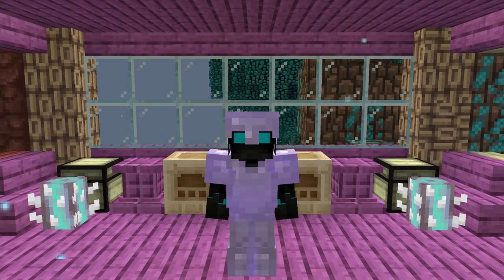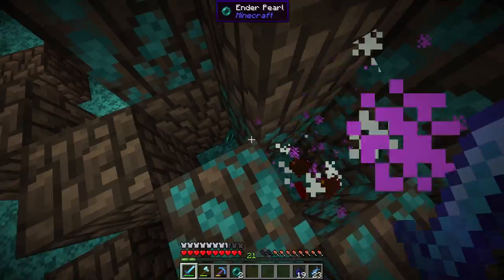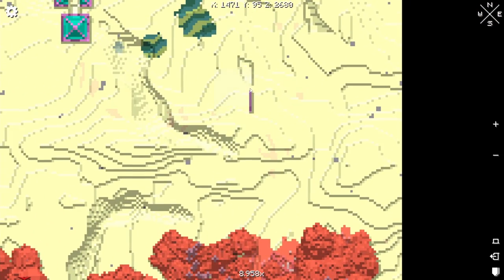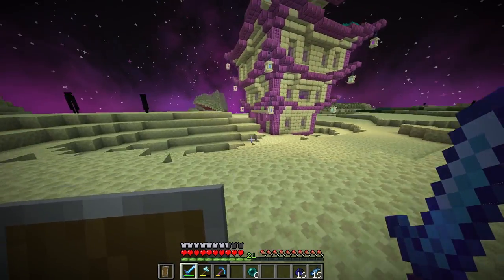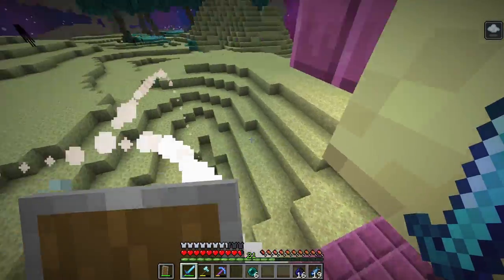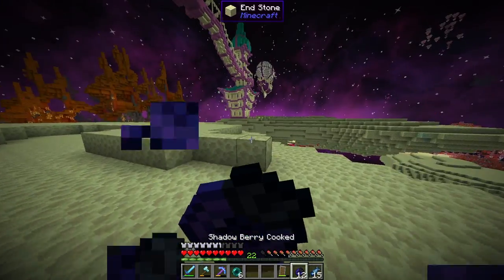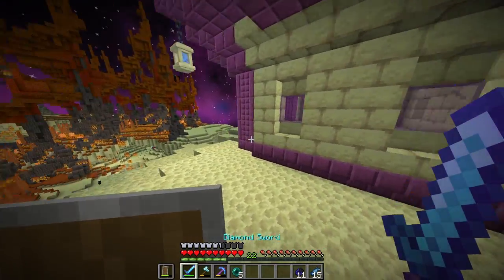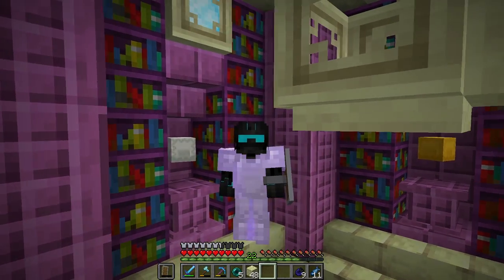Minecraft End Survival (Better End Mod) - E15 | WE ATTACK!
Minecraft End Survival with the Better End mod episode 15! In this episode we finally attack the two end cities near our base!